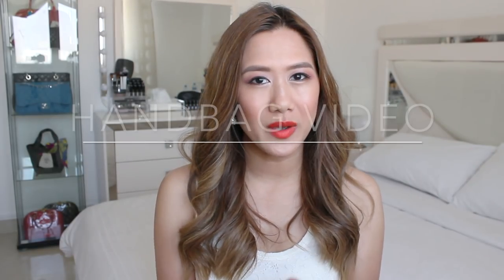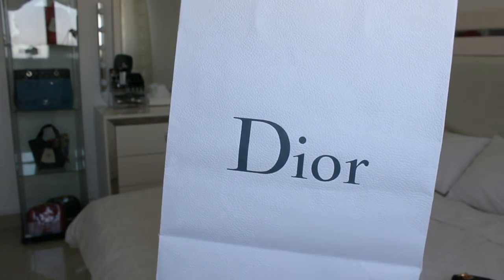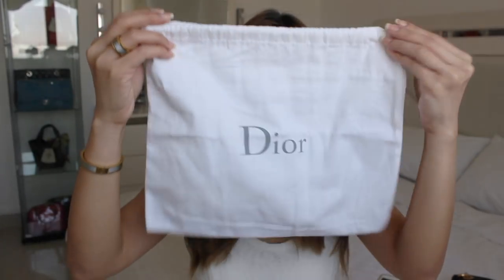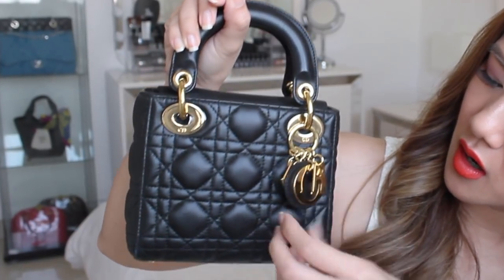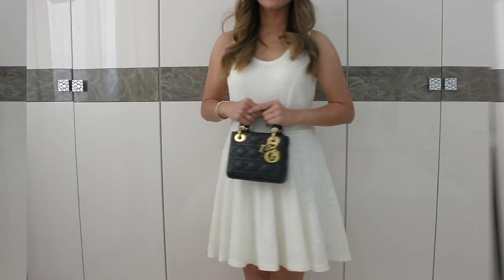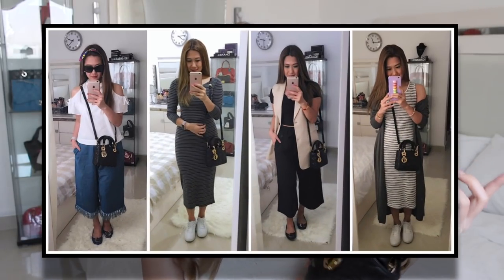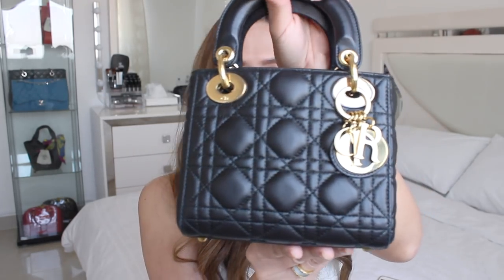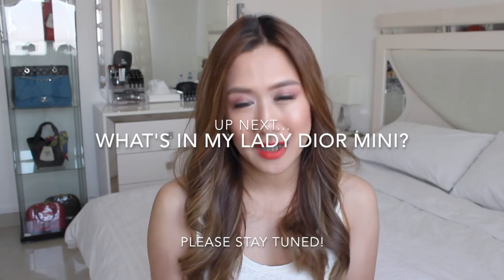Handbag Video - Lady Dior Mini Overview & Update! | Caught in the Rain?!? Wear & Tear + Mod Shots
Lady Dior Mini in  Black Lambskin Leather with Gold Hardware

Not!

Let me share with you a glimpse of my not-so-fabulous life as a housewife to Alan and my adventures as a hands-mum to my son Brent.

🎥Main Camera: Canon EOS 600D
📹Vlogging Camera: GoPro Hero4
💻Software used for editing: iMovie